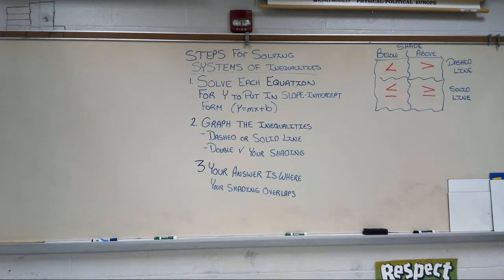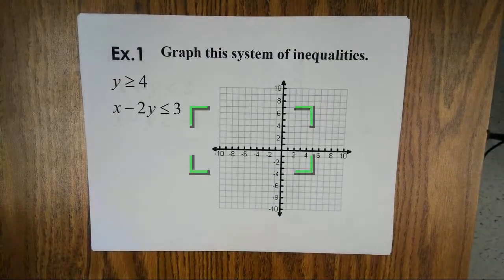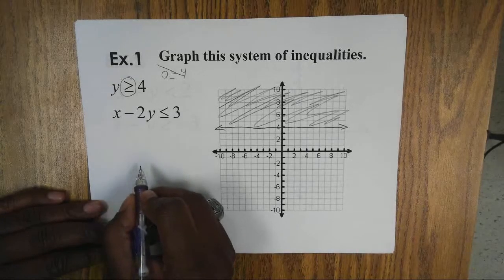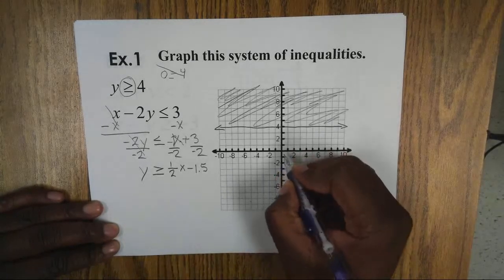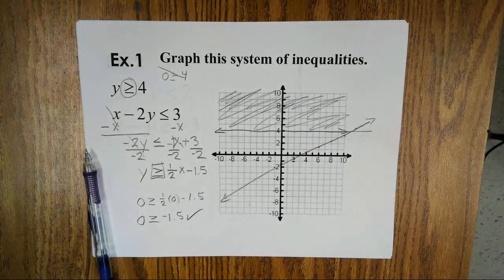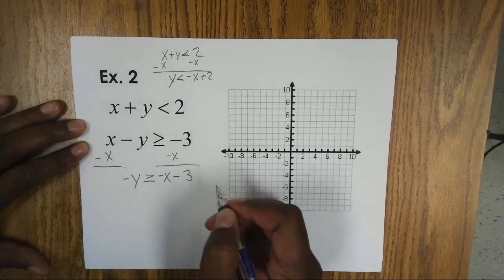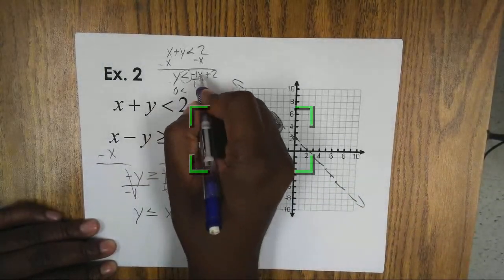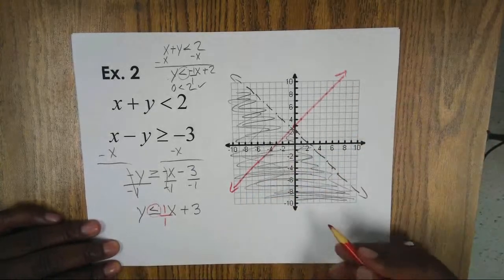Systems of Linear Inequalities